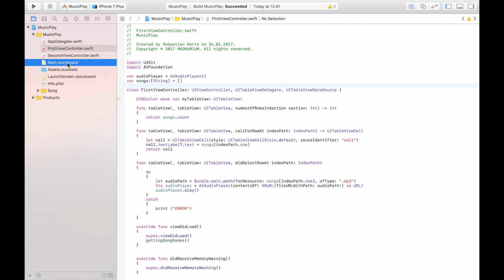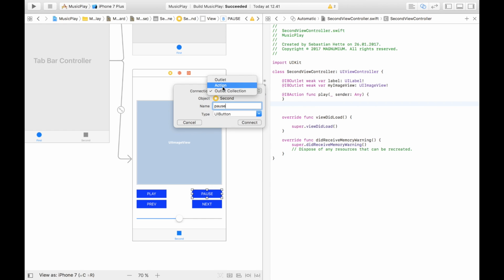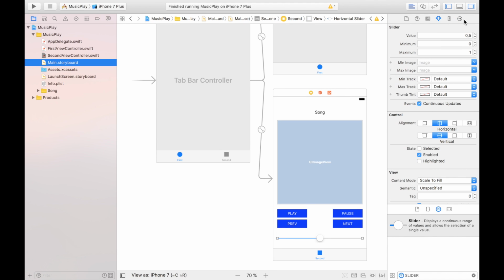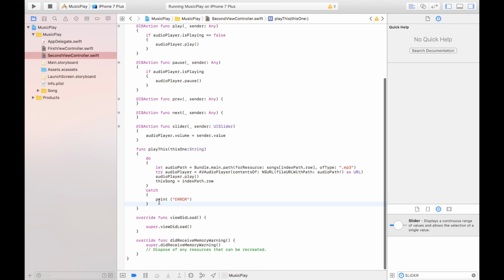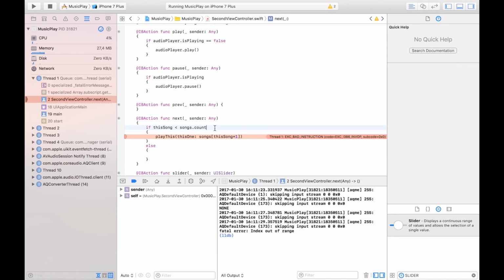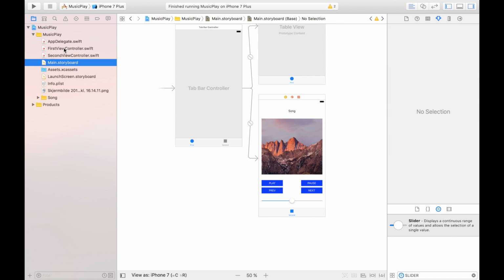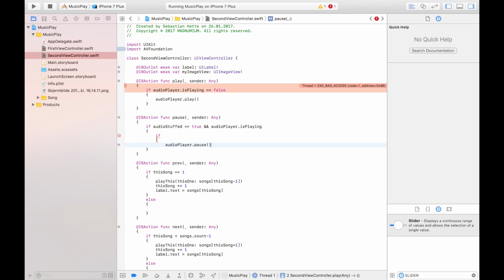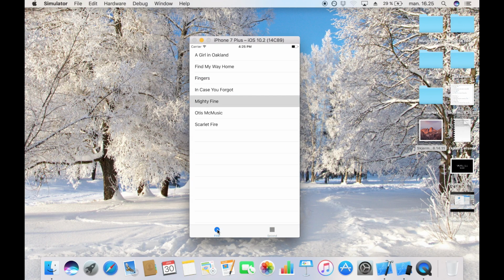How To Make A Music Player In Xcode 8 (Swift 3.0) - Part 2/2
Here is the part 2 of the how to make a music player series! In this video, we will finish it off by adding some controls to the music player (play, pause, previous song, next song, volume adjustment).